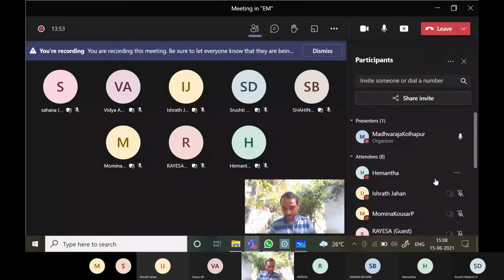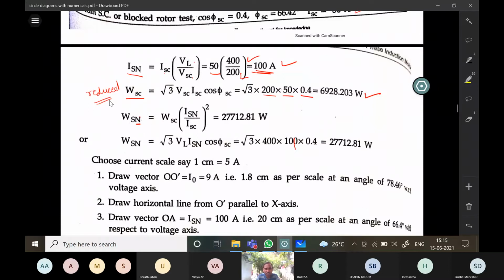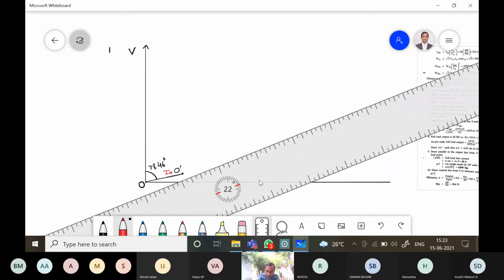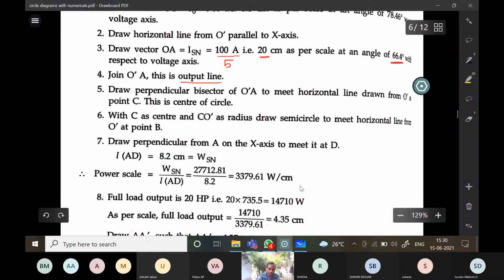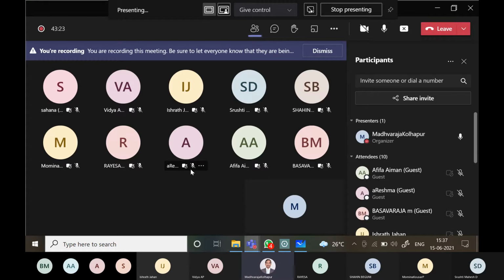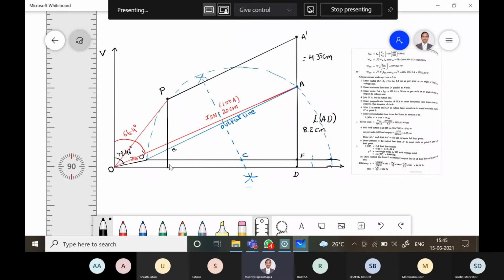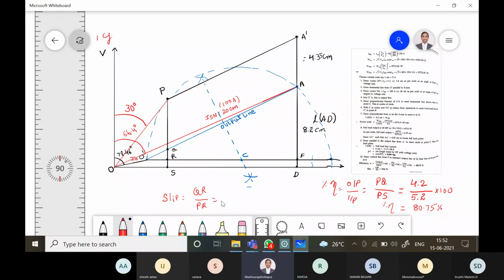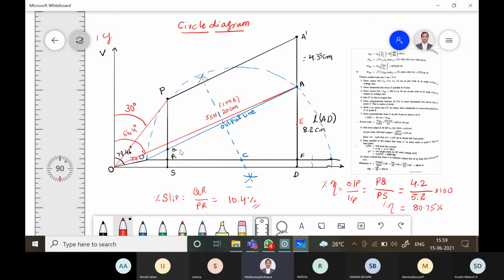Circle diagram of 3 Phase Induction motor with an example